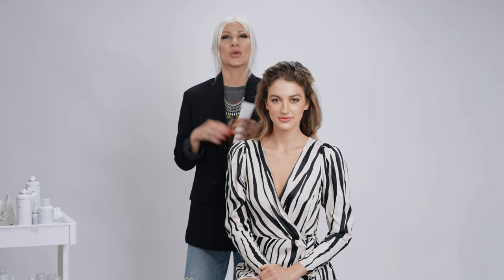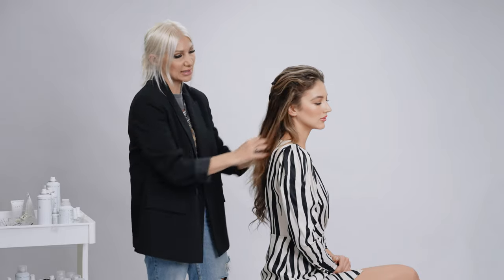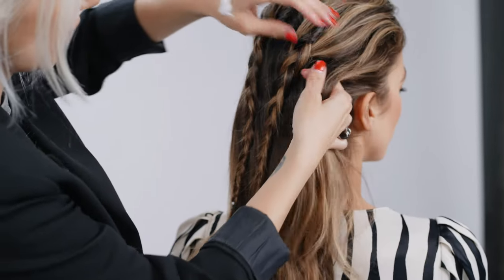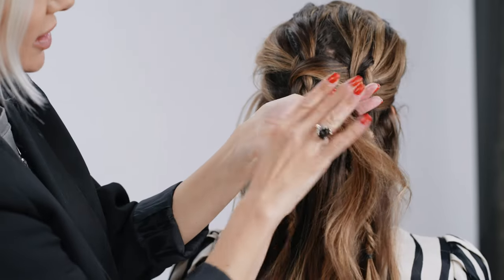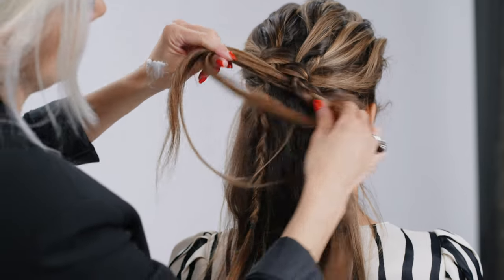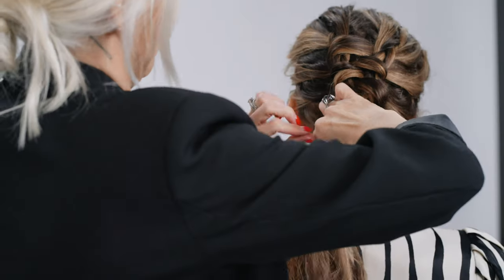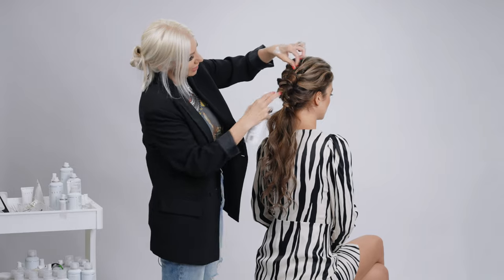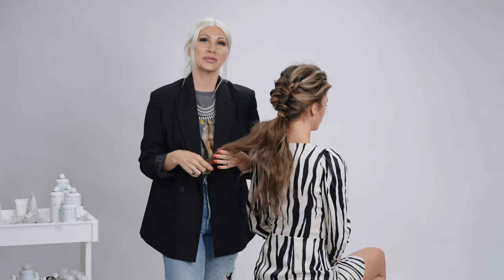Infinity Braid Ponytail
How to get a unique infinity ponytail utilizing two braids and a styling paste to smooth down the cuticle and work efficiently.